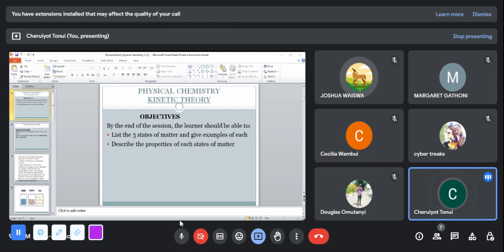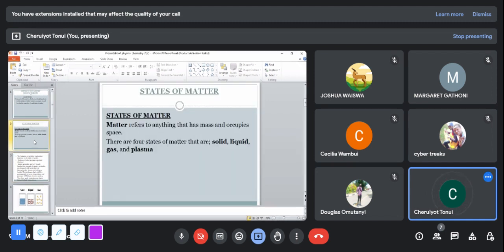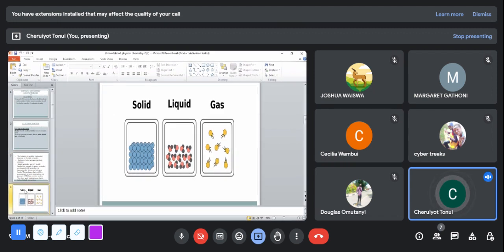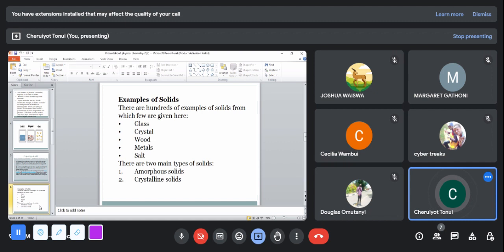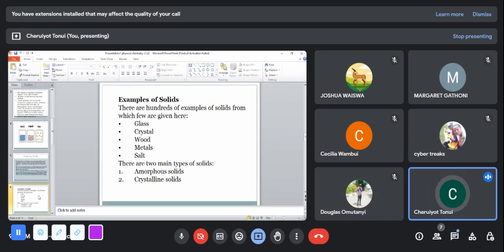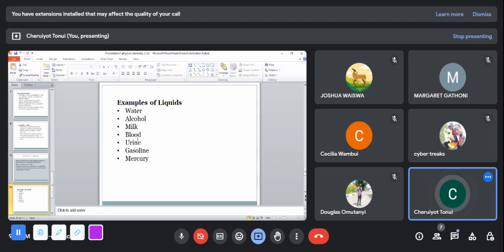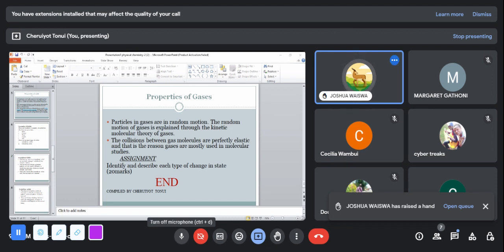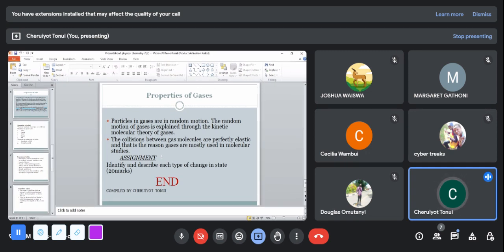Physical Chemistry tutorial on States of matter